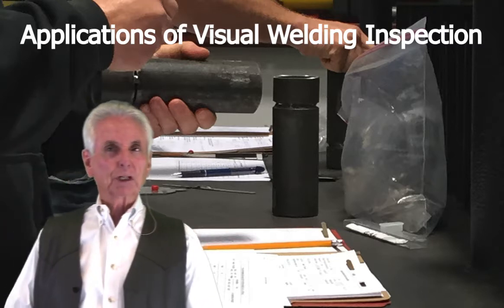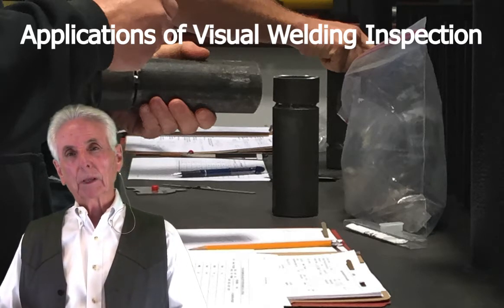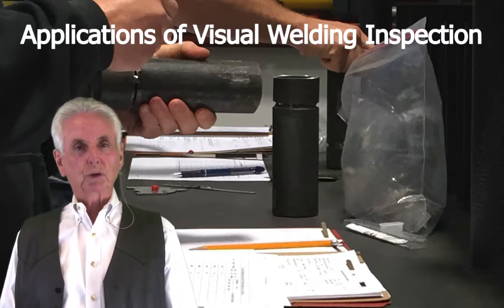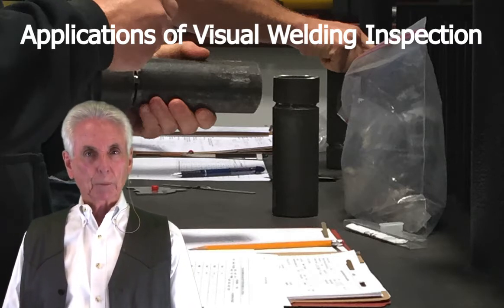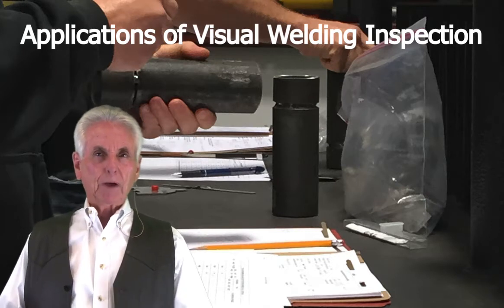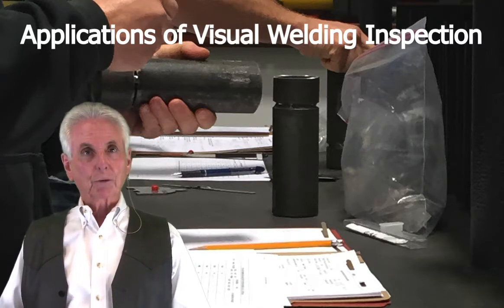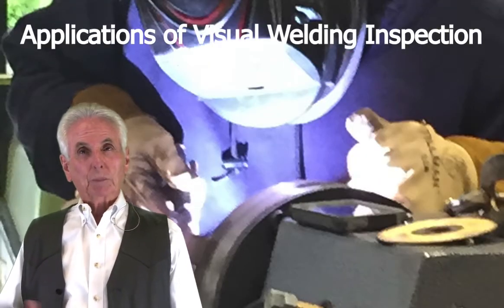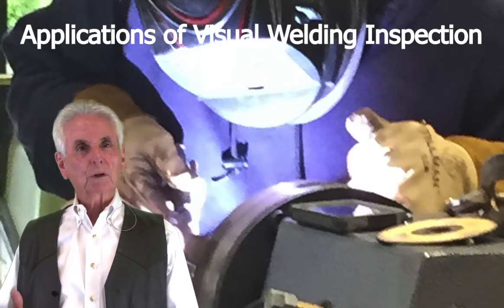Applications of Visual Inspection Course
This one week in classroom and workshop course prepares you to step on the jobsite knowing the full scope of the CWI's job function with many extras.